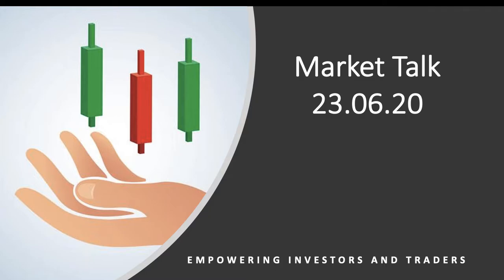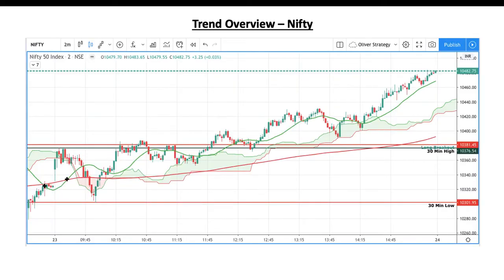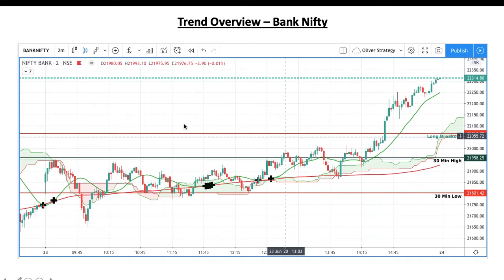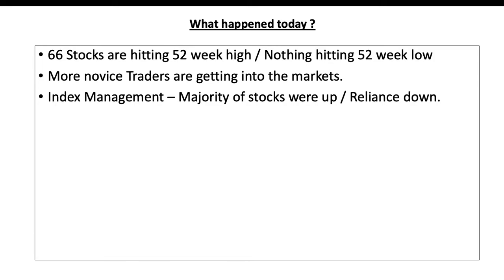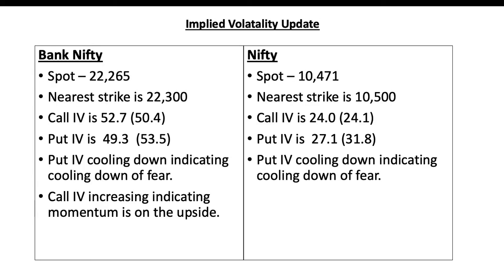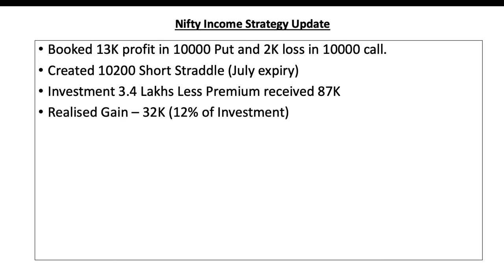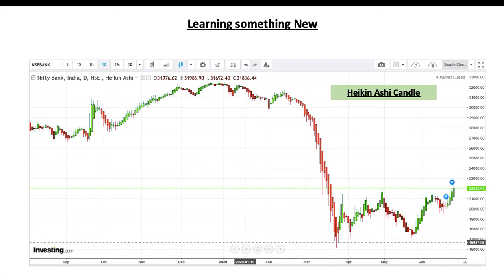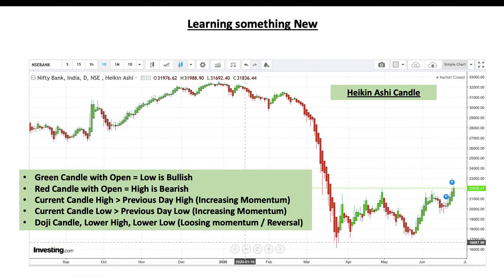MARKET TALK 23 06 20 / NIFTY AND BANK NIFTY VIEW / HOW TO FIND TREND IN LESS THAN A MINUTE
How to know the trend in less than a Minute ?
Nifty and Bank Nifty – View Update
What happened today ?
India Vix and IV Update
Nifty Income Strategy Update